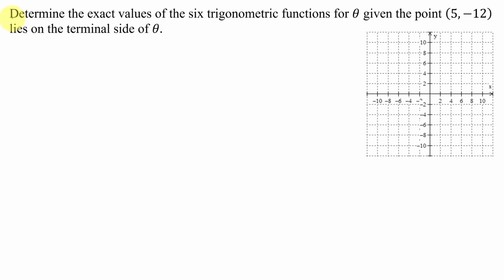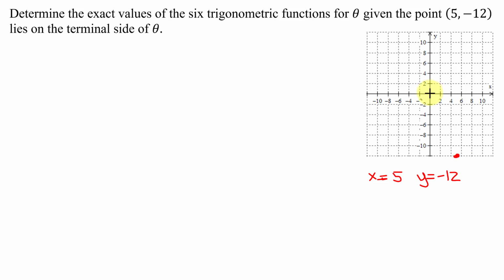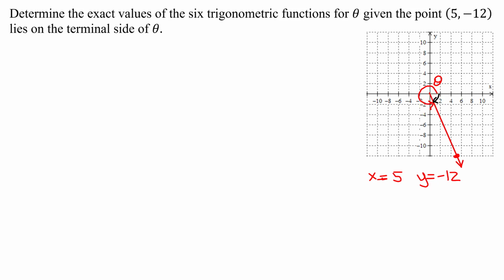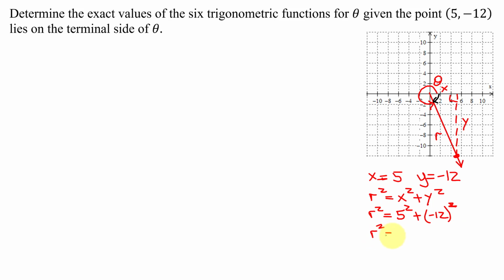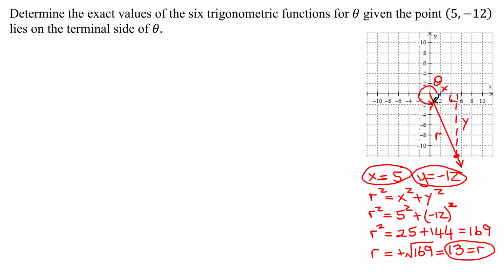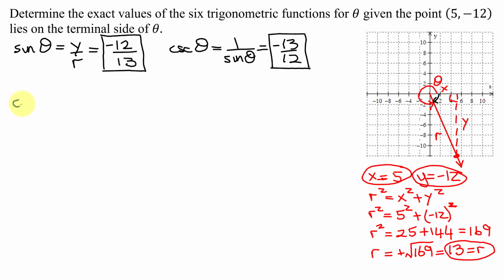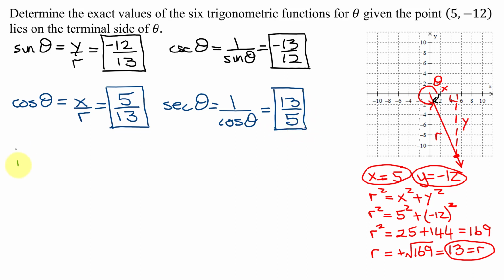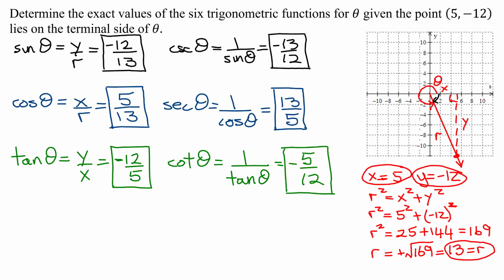Determine Trig Function Values Given a Point on the Terminal Side of an Angle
The point (5, -12) lies on the terminal side of angle theta.  It is plotted on the xy coordinate system and the terminal side is graphed.  The values of x and y are identified from the coordinates of the point and they are used with the Pythagorean Theorem to find the value of r.  Then all six trigonometric functions can be found using either their definitions in terms of x, y, and r or their reciprocal identities: sin(theta)=y/r, csc(theta)=1/sin(theta), cos(theta)=x/r, sec(theta)=1/cos(theta), tan(theta)=y/x, and cot(theta)=1/tan(theta).

Timestamps
0:00 Introduction
0:17 Sketch Point & Angle
1:27 Find x, y, & r
2:35 Find 6 Trig Functions